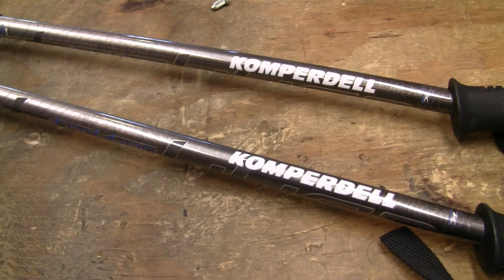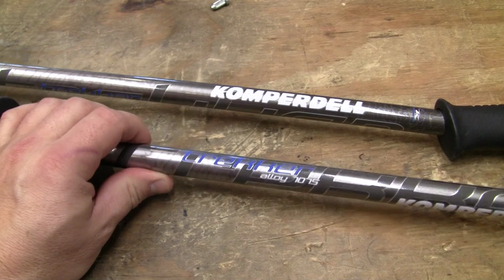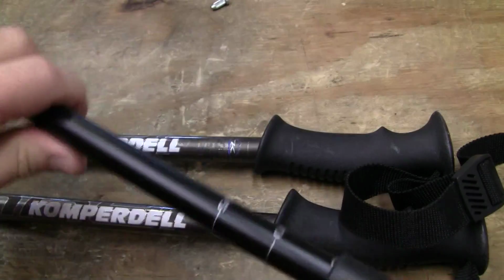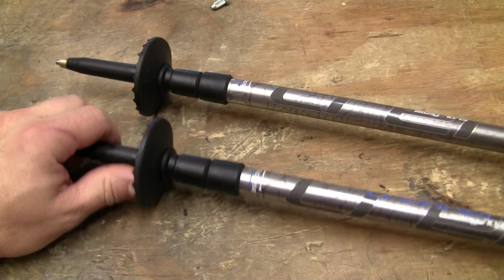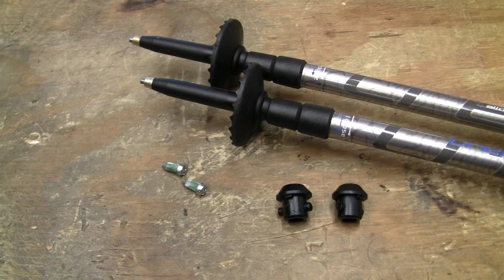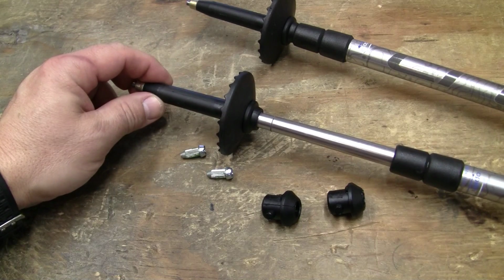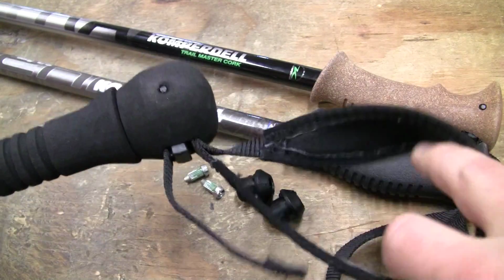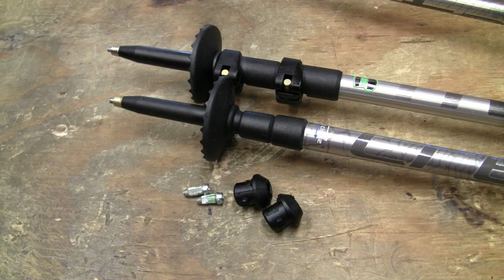Trekking Poles General Feachers & Tip Replacement